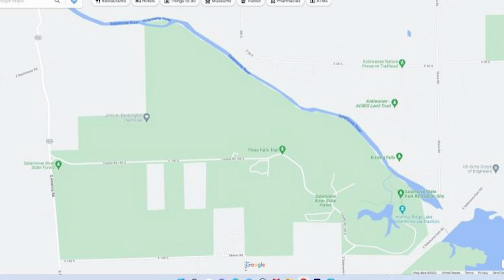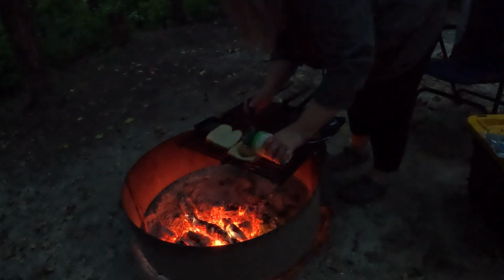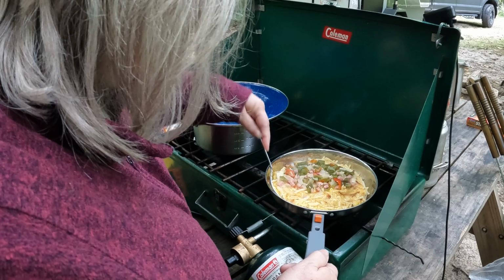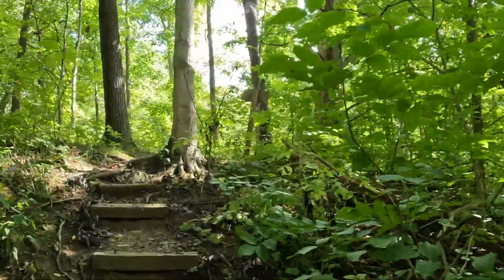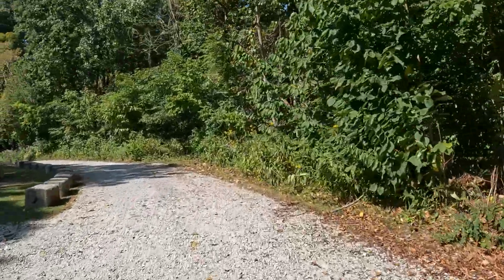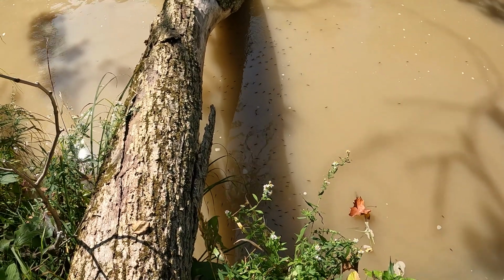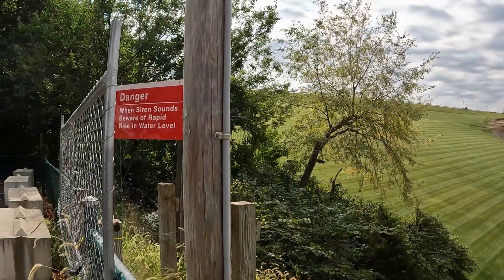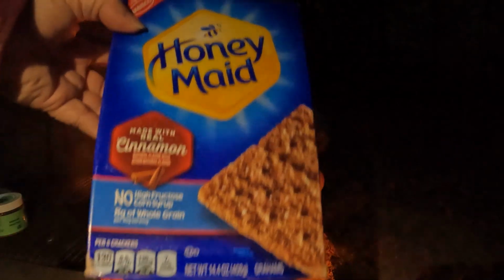Salamonie River & Kissing Falls/Perfect Weekend Campout for Two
A couple weeks after bringing home our new Campinawe Trailer, we set out to explore the Salamonie River Area of Indiana, just a couple hours from our home.  We camped in the primitive campground in Salamonie State Forest, took a hike to Kissing Falls and along the Salamonie River, and did some experimental camp cooking!

This is a beautiful area in Indiana and definitely worth the short drive!